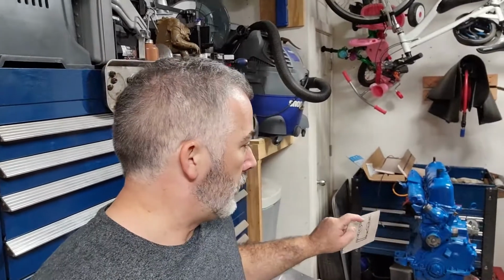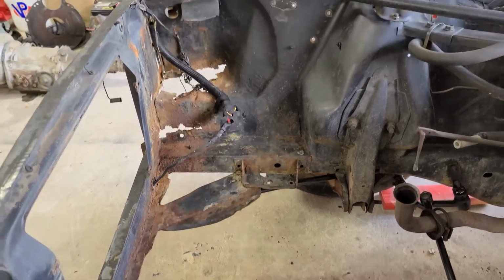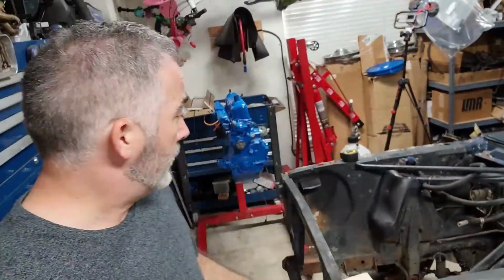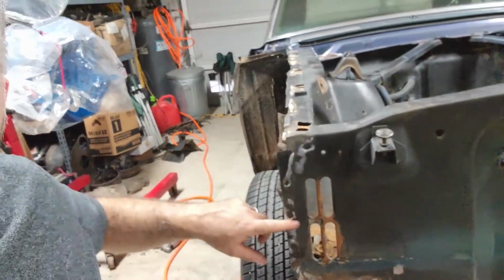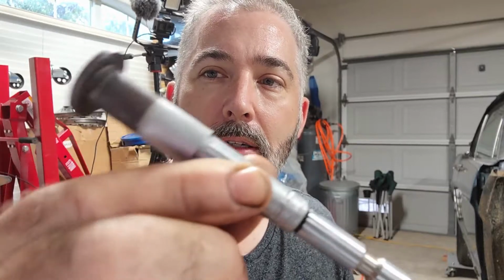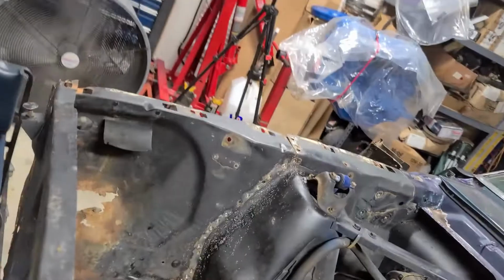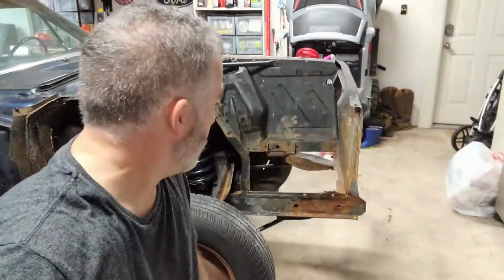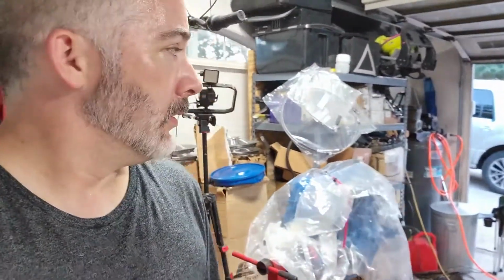1966 Mustang Battery Apron Repair - Part 1 : The Removal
1966 Mustang Battery Apron Repair - Part 1 : The Removal

Among the most common rusted out locations in a classic mustang is the front passenger side apron, a.k.a the battery apron.  In the 1966 Mustang convertible, mine is destroyed!  This is the first in a two part series to remove and replace the apron.  While I do have limited experience in welding, (chewed gum metal sculpture artist), I have never done body work so this will be interesting.  Let me know your ideas and tips below in the comments!

Sanding Discs
Spotweld Cutter Kit
Plug Weld Tool
Weld Through Primer
Seam Splitter Set
Hammer and Dolly Kit